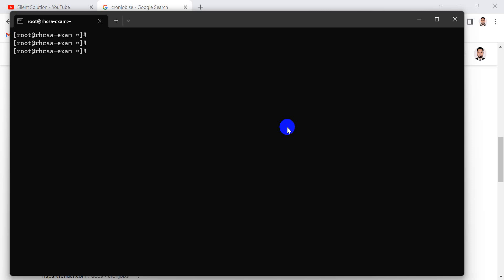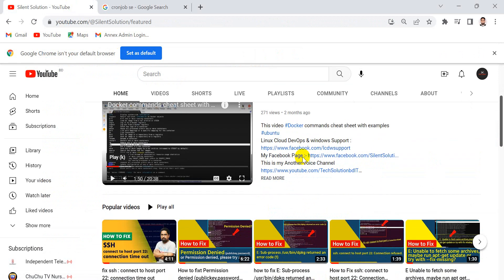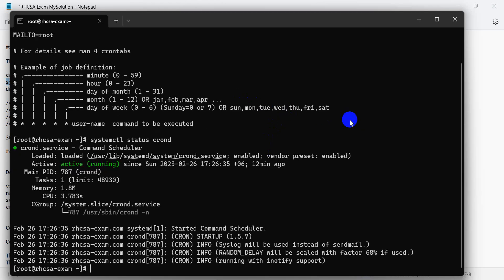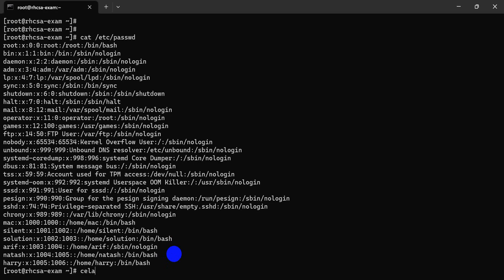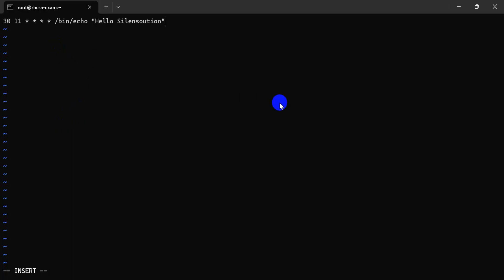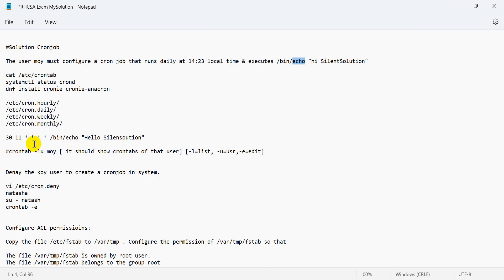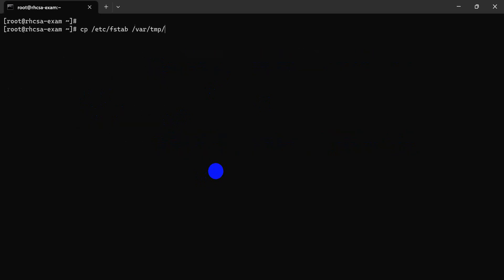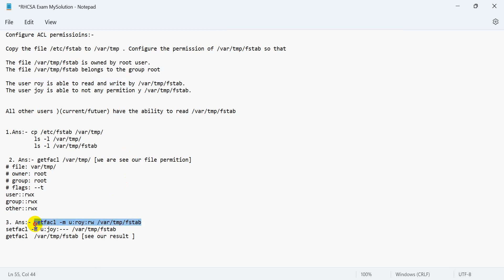RHCSA 9 Exam Paper Complete Solution 2023 || ACL and Crontab set RHEL 9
This video RHCSA 9 Exam Paper Complete Solution 2023 || ACL and Crontab set RHEL 9
Configure ACL permissioins
Copy the file /etc/fstab to /var/tmp . Configure the permission of /var/tmp/fstab so that
The file /var/tmp/fstab is owned by root user.
The file /var/tmp/fstab belongs to the group root
The user roy is able to read and write by /var/tmp/fstab.
The user joy is able to not any permition y /var/tmp/fstab.
1.Ans:- cp /etc/fstab /var/tmp/
         ls -l /var/tmp/
         ls -l /var/tmp/fstab
 2. Ans:- getfacl /var/tmp/ [we are see our file permition]
 file: var/tmp/
 owner: root
 group: root
 flags: --t
user::rwx
group::rwx
other::rwx
3. Ans:- setfacl -m u:roy:rw /var/tmp/fstab
setfacl -m u:joy:--- /var/tmp/fstab
getfacl  /var/tmp/fstab [see our result ]